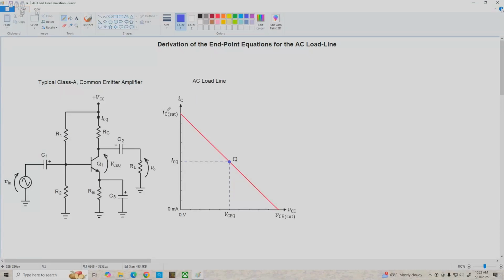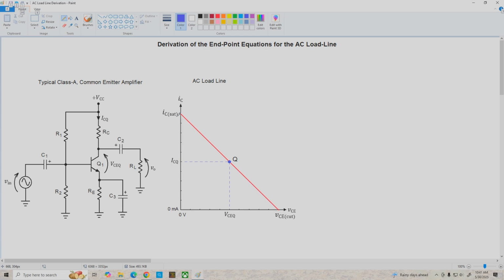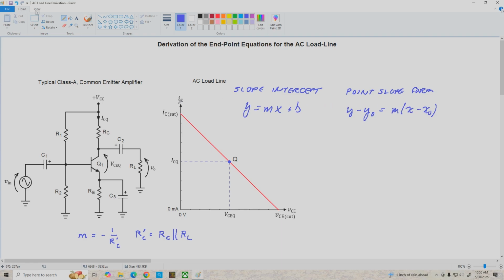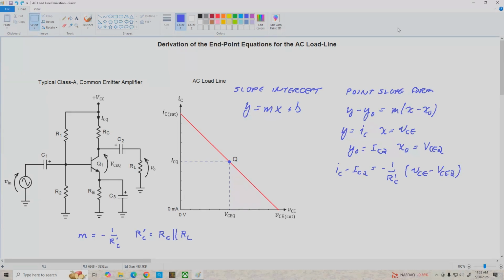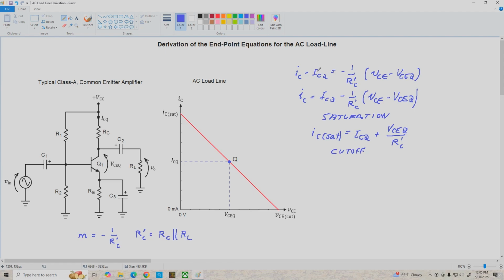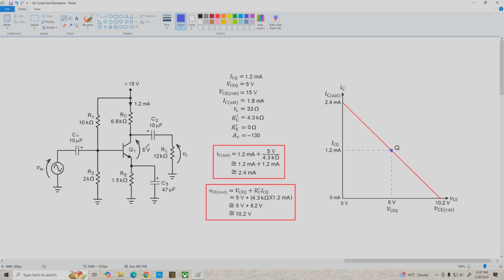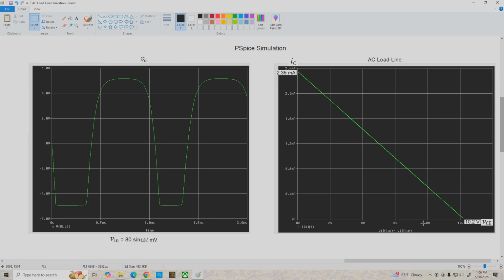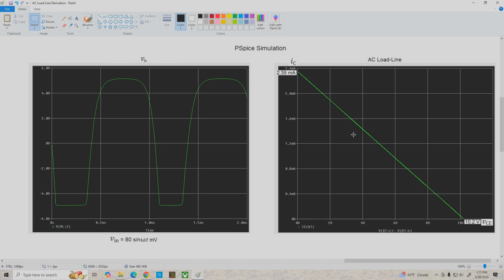Topic 86: AC Load Line Derivation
🔊 AC Load Line Equation Derivations – Where Do They Really Come From?

In this video, we take a deep dive into one of the most commonly used—but rarely derived—tools in analog circuit analysis: the AC load line.

If you’ve ever seen the standard load line equations and thought they seemed to be magically pulled from thin air, you’re not alone. Here, we rigorously derive the AC load line endpoint equations from first principles using familiar linear relationships, showing exactly how they emerge from the underlying circuit.

Starting with a typical common-emitter amplifier, we:

Develop the point-slope form of the load line
Derive the cutoff and saturation endpoints
Connect the math directly to the physical behavior of the circuit
Show how these results generalize across devices (BJT, FET, vacuum tubes)

To reinforce the theory, we also include PSpice simulation results, illustrating:

Time-domain waveform behavior
AC load line visualization
The transition from linear to elliptical behavior at higher frequencies

This is not a memorization exercise—this is about understanding where the equations come from and why they work.

🔧 Topics Covered

AC load line derivation
Point-slope form in circuit analysis
Common-emitter amplifier behavior
Cutoff and saturation conditions
Q-point interpretation
PSpice simulation and validation
Frequency-dependent load line effects

🎸 Part of the “Electronics for Guitarists” Series

This material forms a key foundation for understanding:

Amplifier design
Signal distortion
Biasing and operating point selection

Once you understand the origin of the AC load line, you’ll never need to memorize those equations again—and you’ll gain deeper insight into how real amplifiers behave under signal conditions.